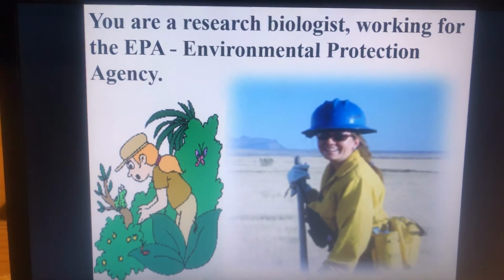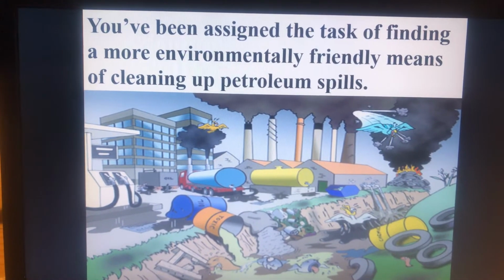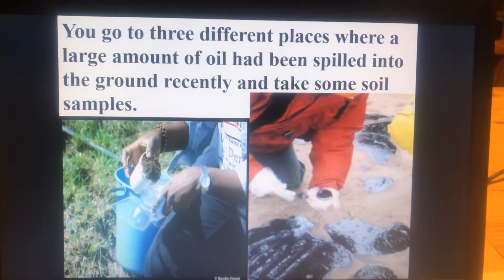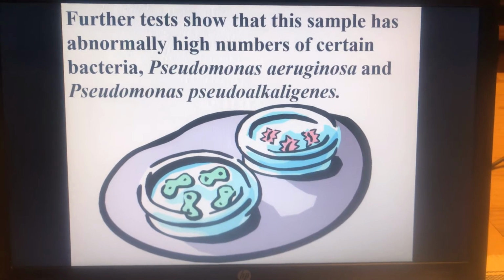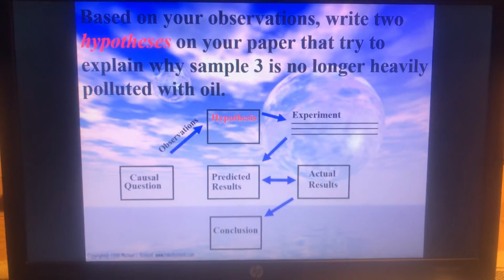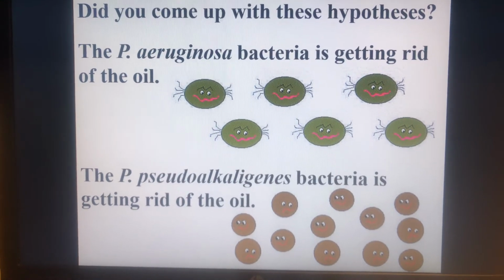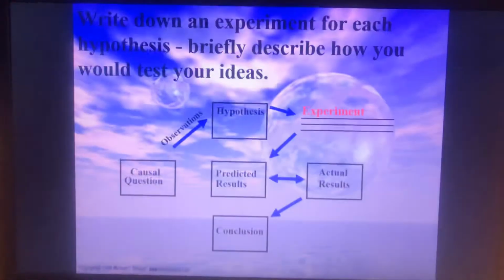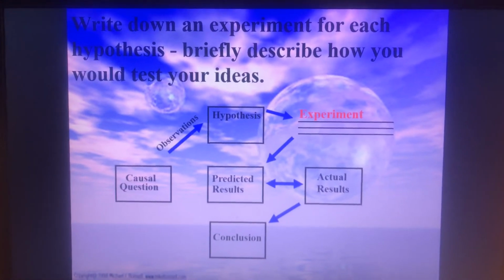Sci Method - 6